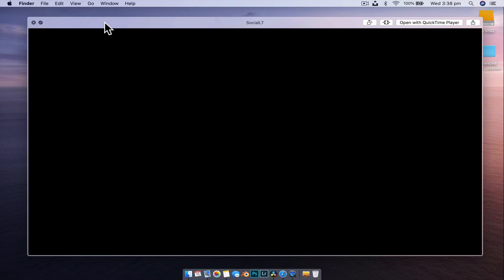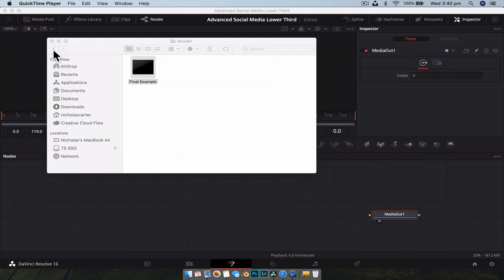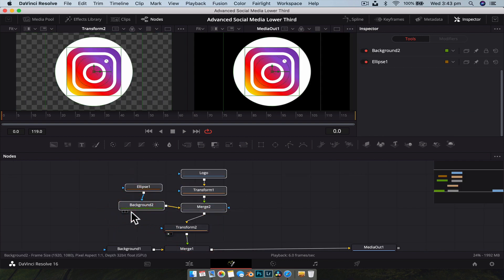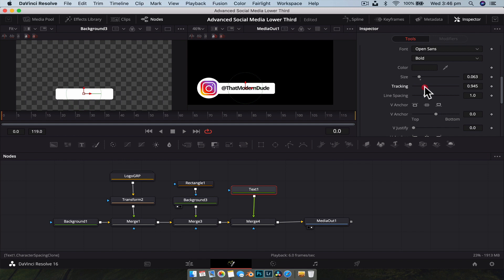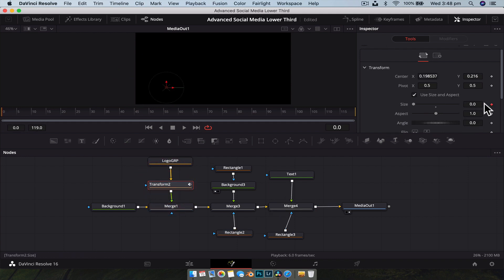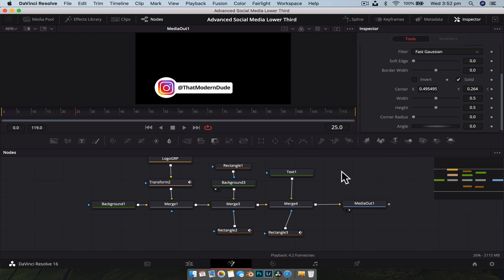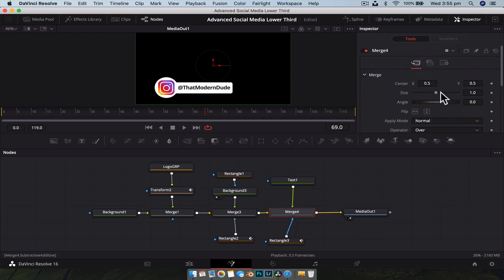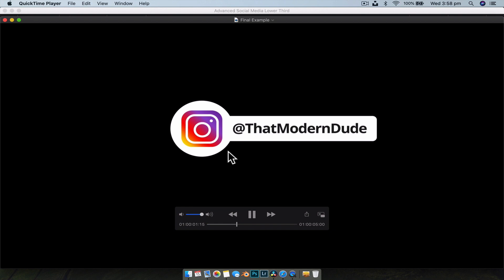How to create an Advanced Social Media Banner in Davinci Resolve 16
Learn how to create a Social Media Banner in Fusion for Davinci Resolve 16. This is a follow up video to the Beginner tutorial and is designed to take the skills you learnt there and take them to the next level!